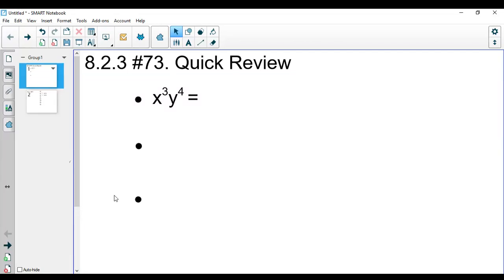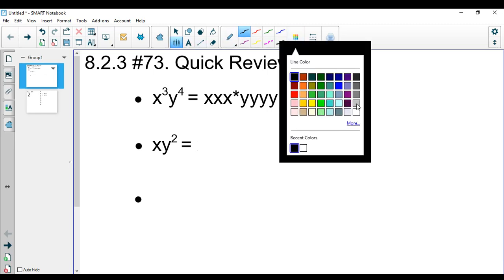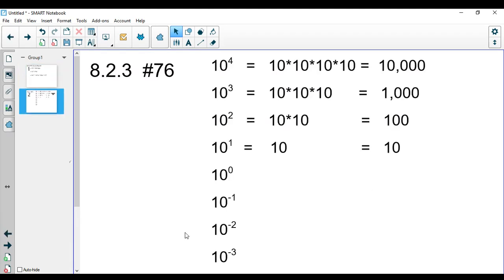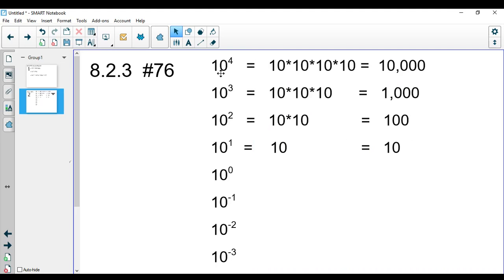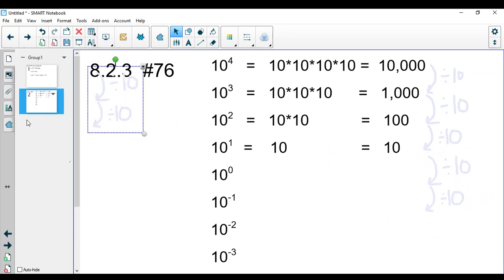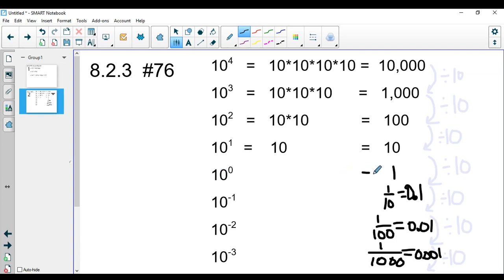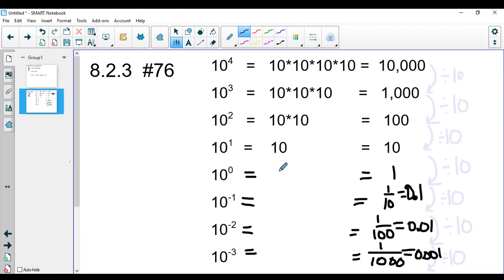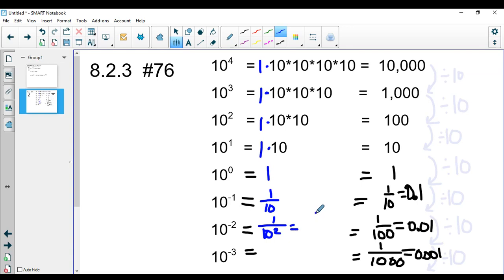4/20 CC3 8.2.3 Negative Exponents day 1 Lesson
4/20 CC3 Negative Exponents Lesson Day 1